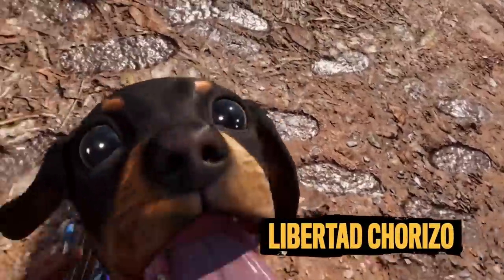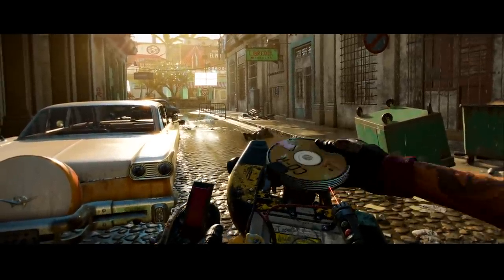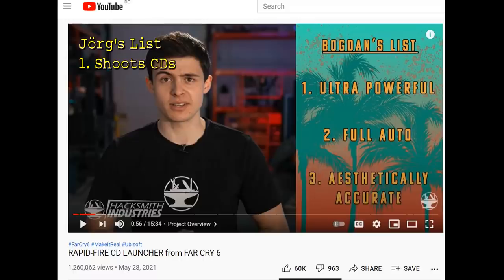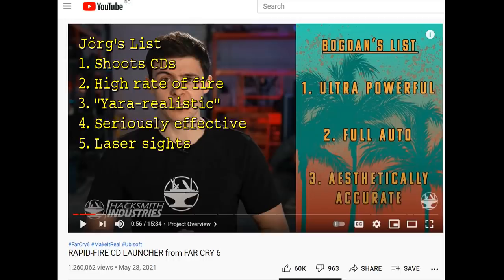Far Cry 6: THIS bow shoots CDs!